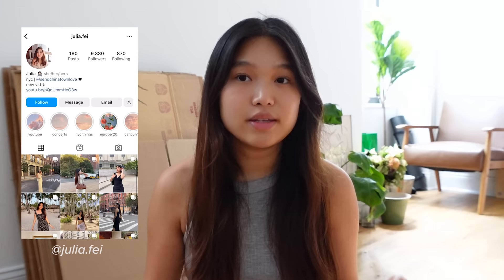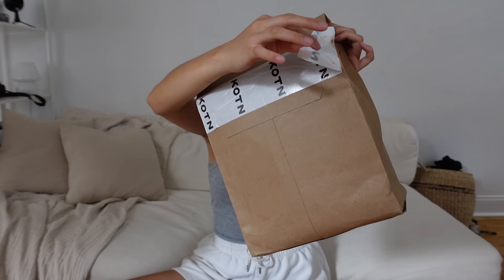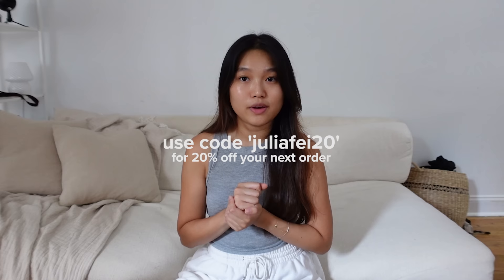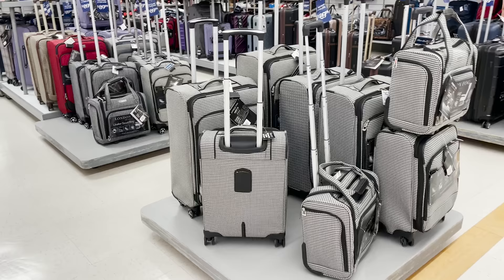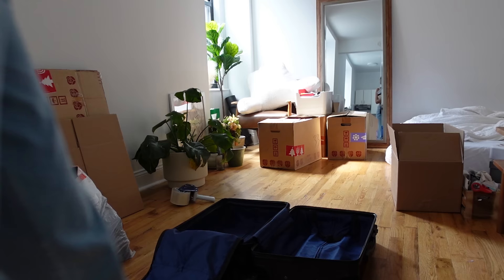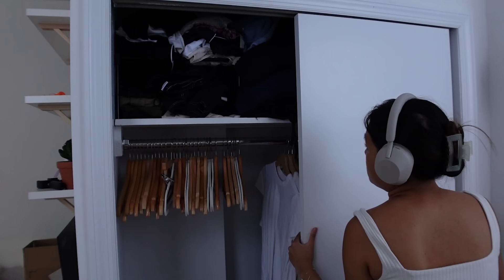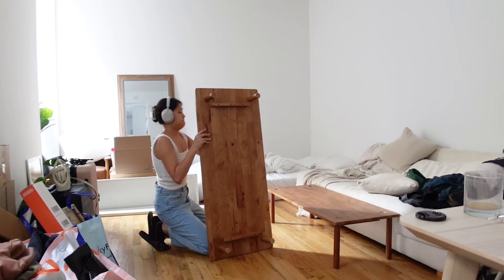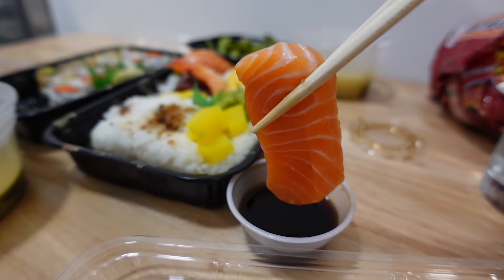Productive Vlog EP. 04 | packing for my move, disassembling furniture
Hi Friends,

In this video, I'll be walking you through my packing process as I start prepping for my move! I know that the ending of this video isn't as satisfying as the others because my place still looked like a big MESS but stay tuned for the next video to see it all clear up 🙏 As always, hope you enjoy!

xx,
Jules

waist: 27

[about me]
Hi everyone my name is Julia ~ I'm a 20-something-year-old data scientist navigating through life in NYC. You can find vlogs, fashion & beauty content, productivity videos, and more on my channel. Thanks for stopping by & I hope you enjoy :)